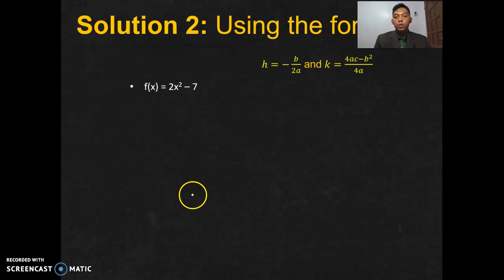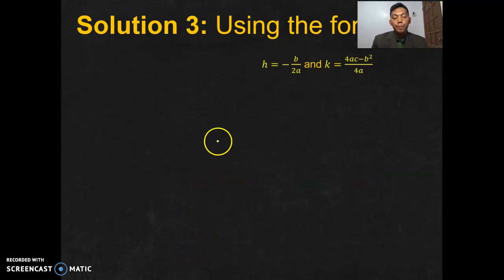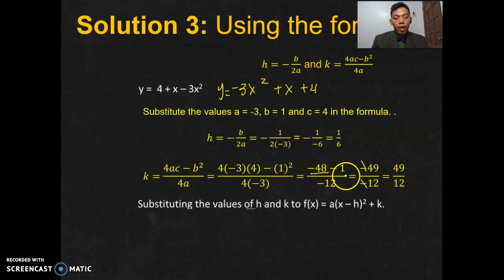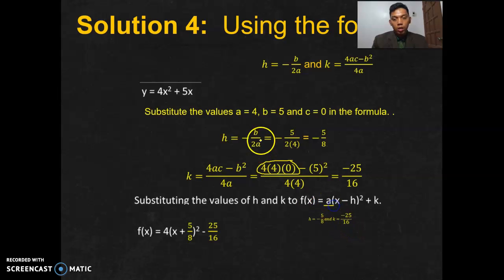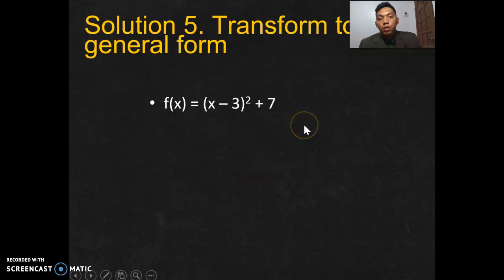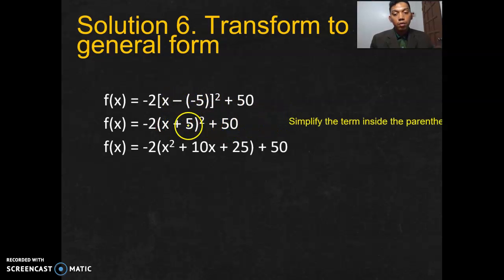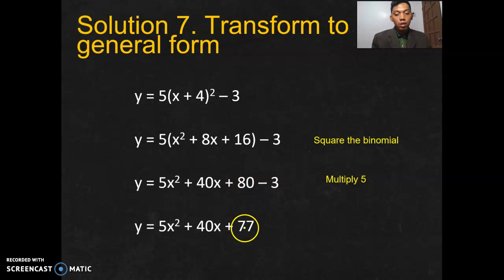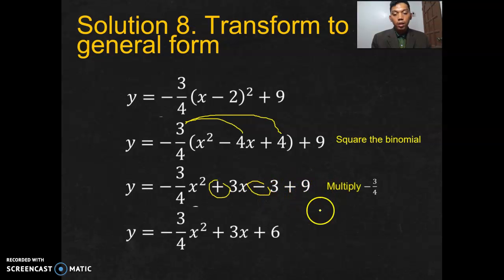QUADRATIC FUNCTION GENERAL TO STANDARD&VICE VERSA | PART 2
In this video, a continuation of how to write quadratic function from general to standard form and from standard form to general form. Thank you and Godbless. Stay Safe everyone.